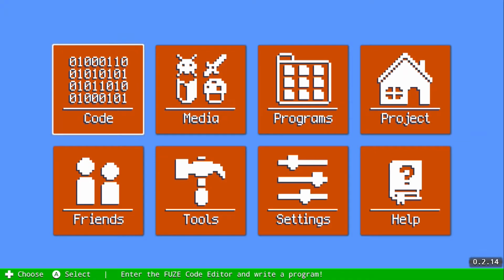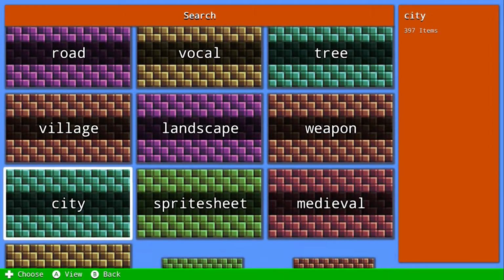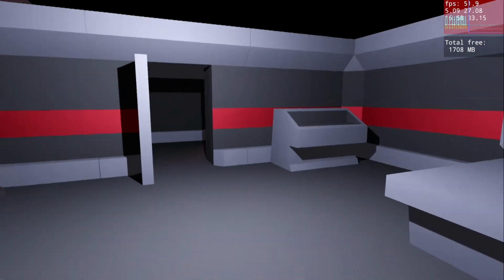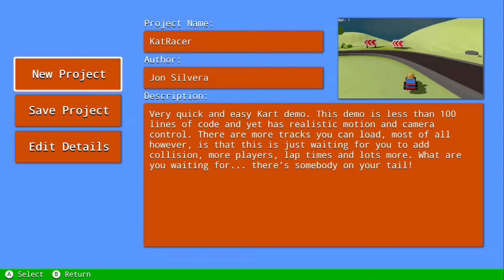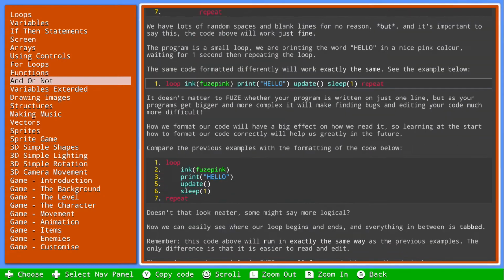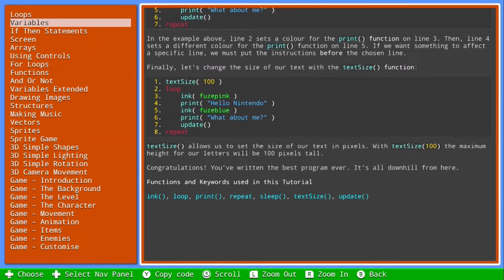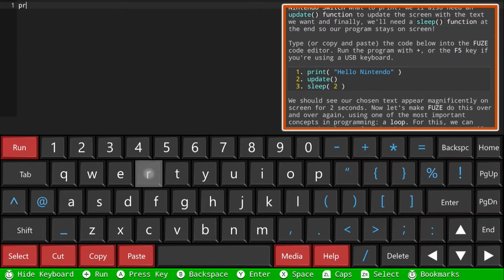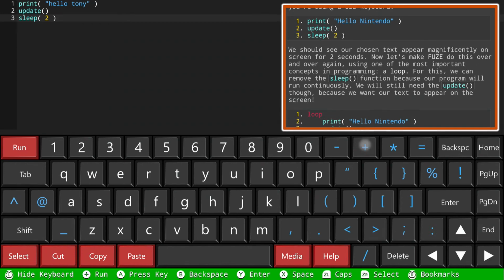First look at FUZE4 Nintendo Switch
will I/ you be able to make anything worthwhile??